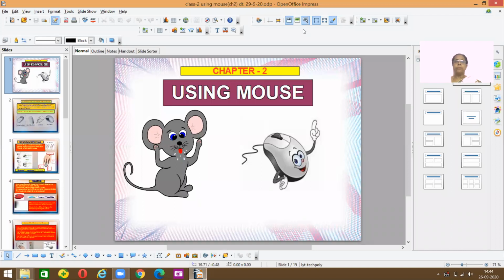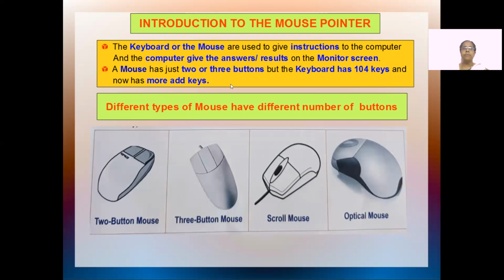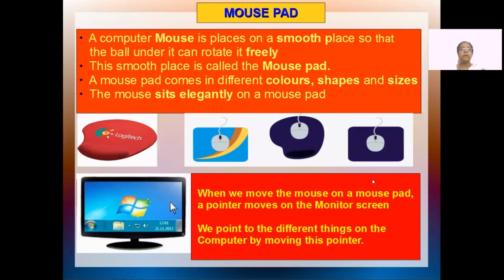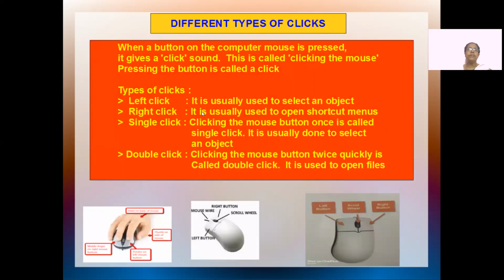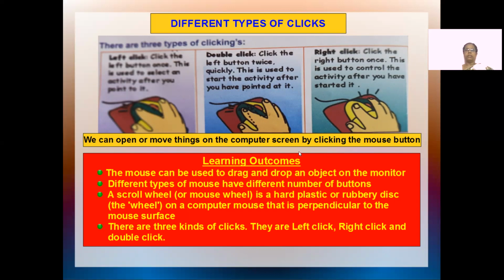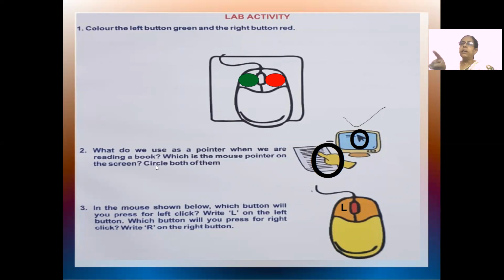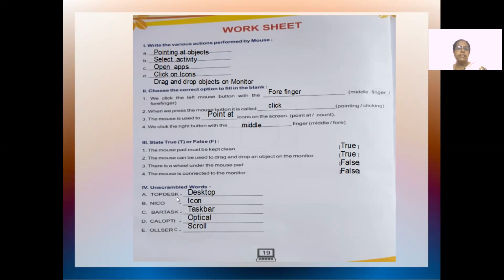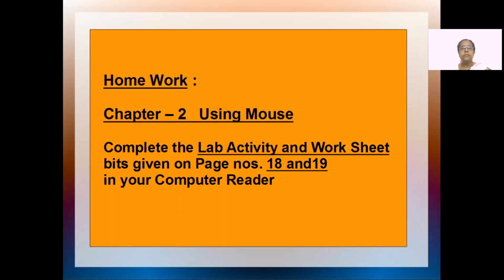Date:29/09/20 Class:2 Subject : Computer